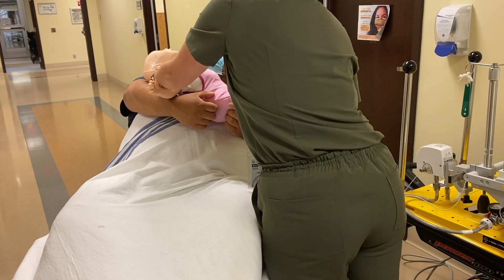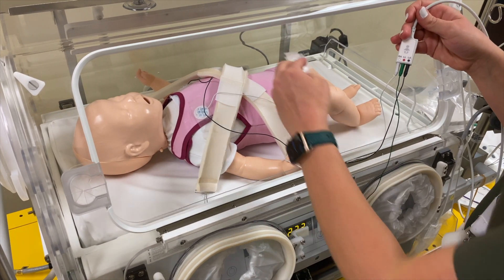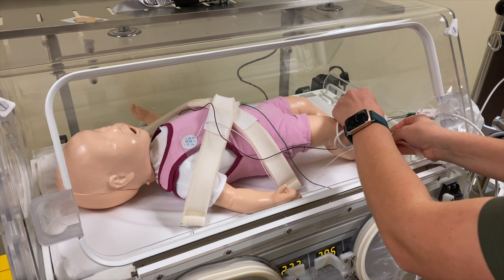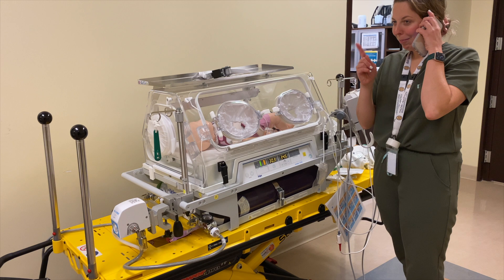TRANSPORT INCUBATOR TRAINING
Drager TI-500 TRANSPORT INCUBATOR TRAINING
Made for personal use.
Please refer to Drager user manual for more information.